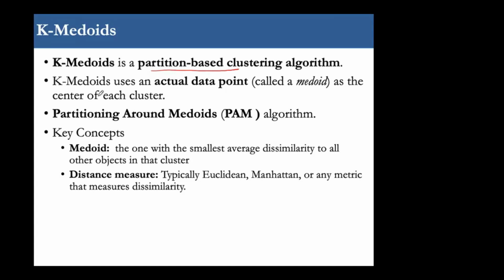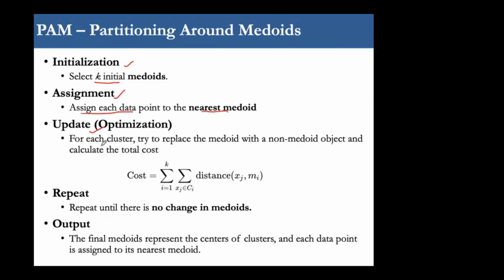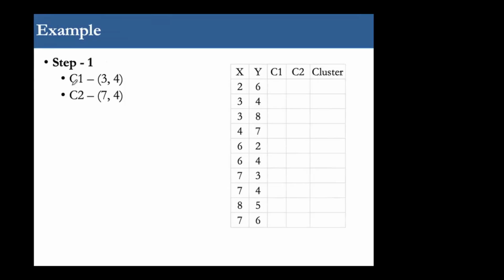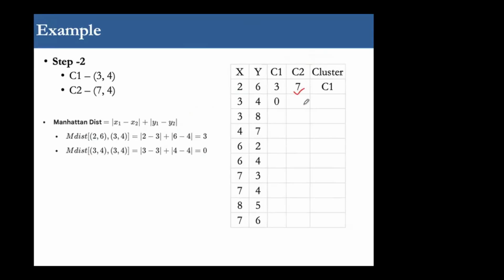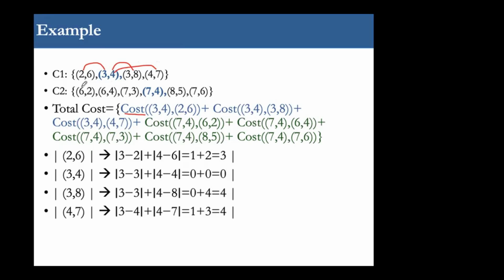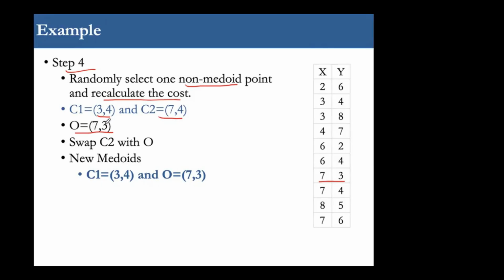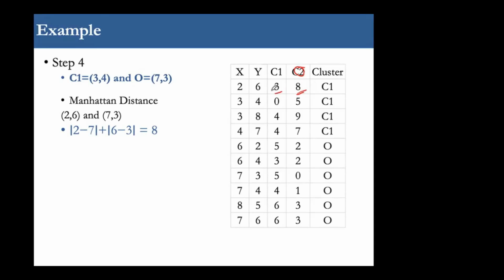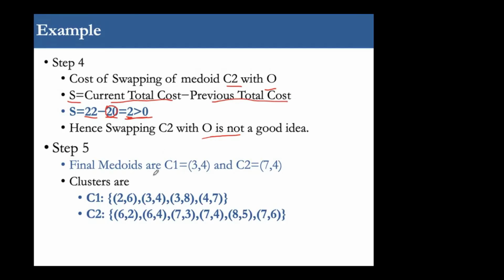K-Medoids Clustering Algorithm With Numerical Example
K-Medoids Clustering Algorithm